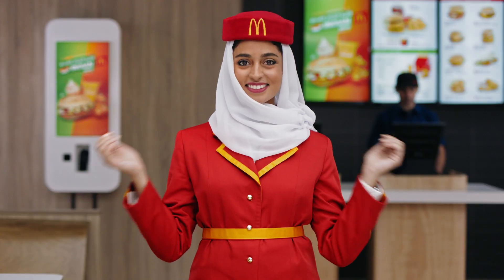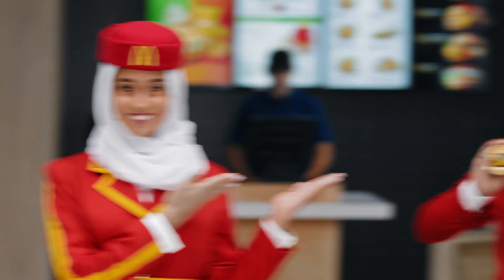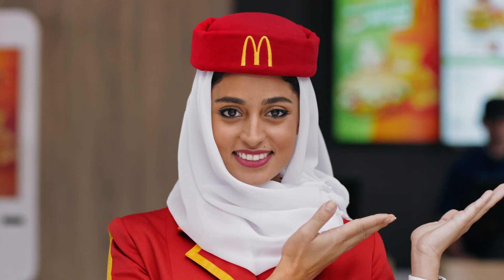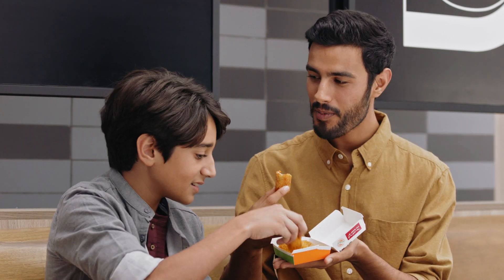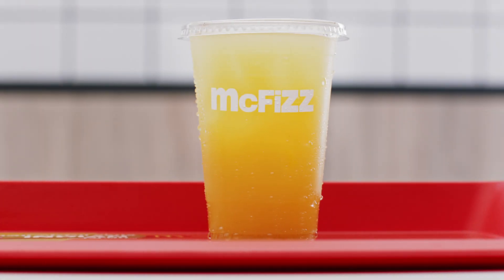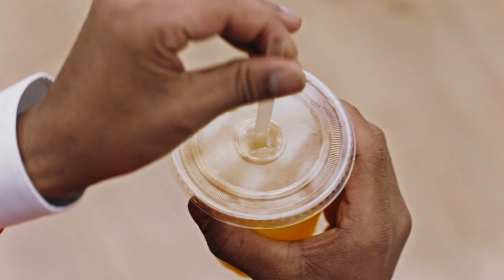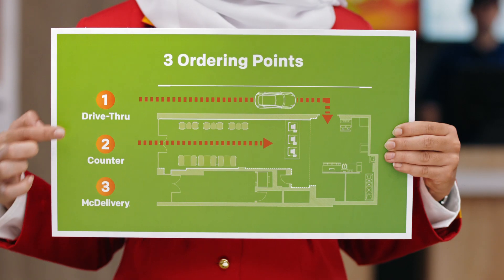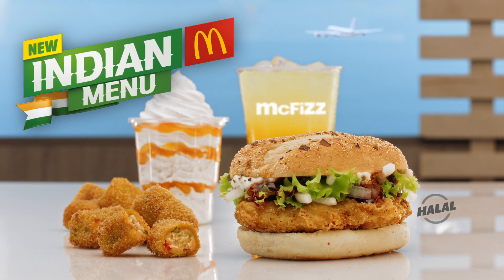McDonalds Indian Sandwich Eng 45s